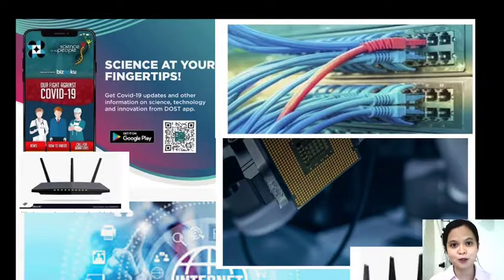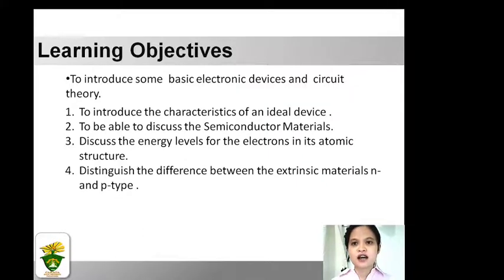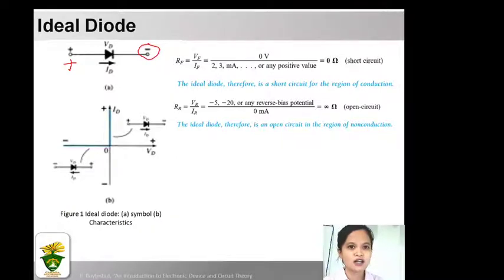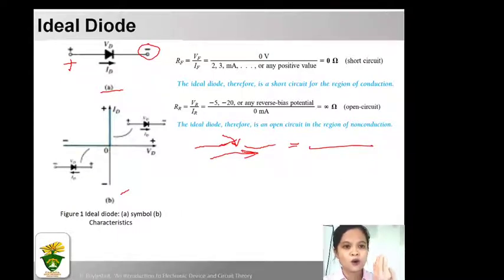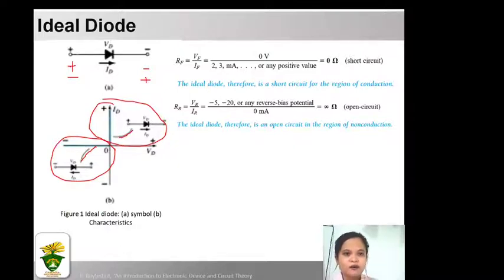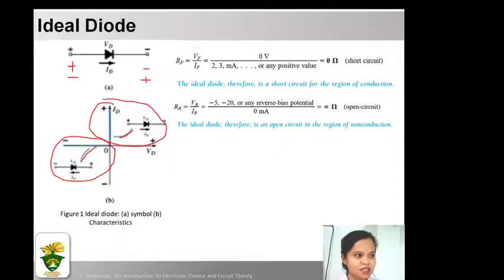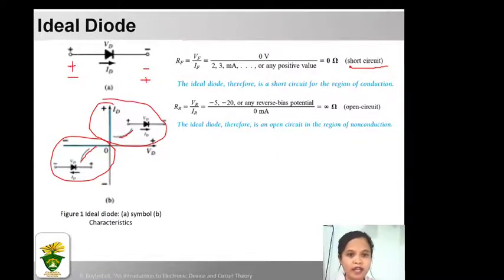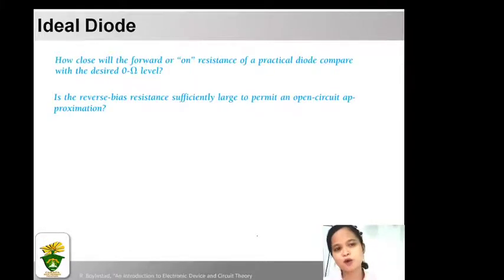Semiconductor Diode- Ideal Diode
In this video discusses the symbol and characteristic of an Ideal Diode.

Acknowledgement: Figure in IC layout and microscopic view of IC is done in MSU-IIT under DOST-PCIEERD Project